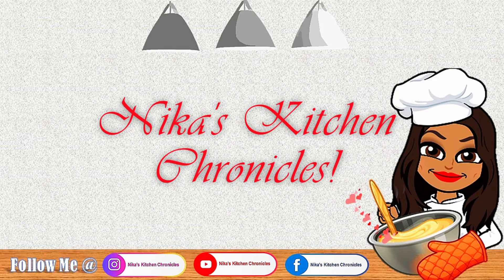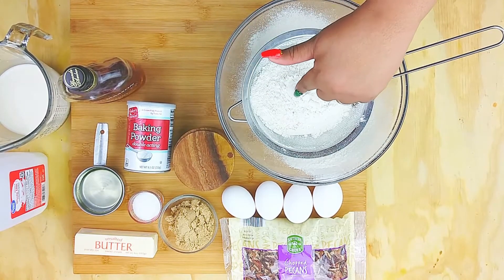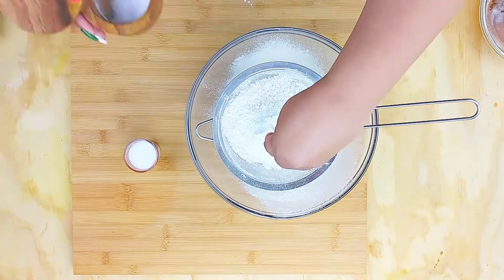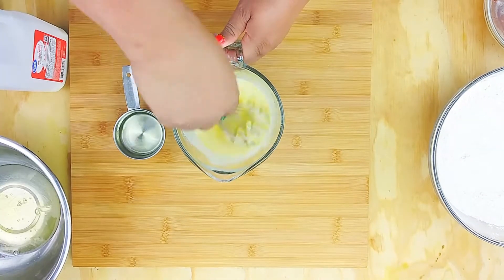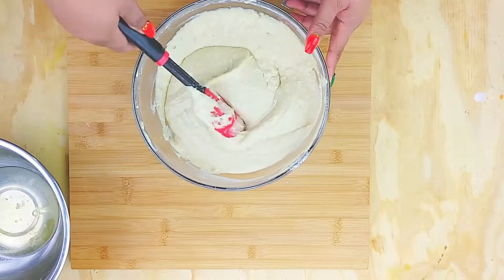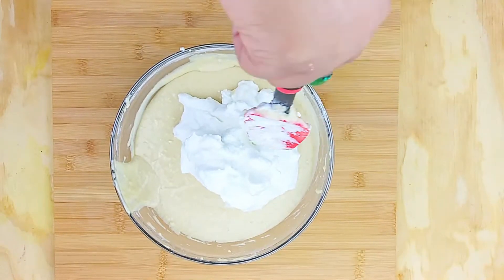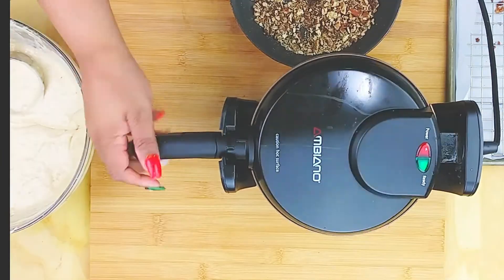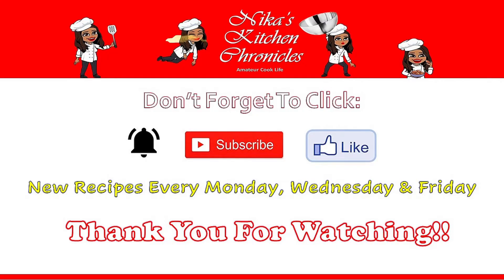The BEST Bourbon Butter Pecan Waffles from Scratch!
Makes 8 Belgian style waffles
Ingredients
• 3 ½ c. all purpose flour
• 3 Tablespoons brown sugar
• 2 tbs granulated sugar
• 2 tbs baking powder
• 1 tsp salt
• 2 tbs baking powder
• 2 cups milk
• 1 cup buttermilk
• 4 egg yolks
• 1 stick of butter – browned or melted
• ½  cup vegetable oil
• 2 tbs  brandy or vanilla
• 4 egg whites stiffly beat
• 1-2 cups of pecans – toasted either in oven or stovetop
Directions
Sift all dry ingredients
Combine wet minus egg whites. Add to dry ingredients and fold gently.
Beat the egg whites until stiff peaks form. Fold into batter mixture.

Link to my Red Velvet Waffle Recipe!